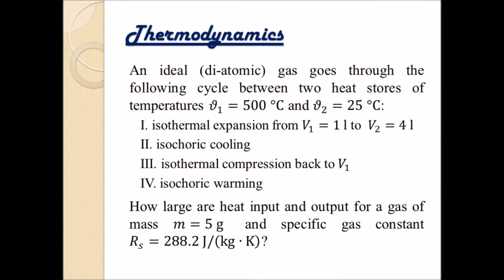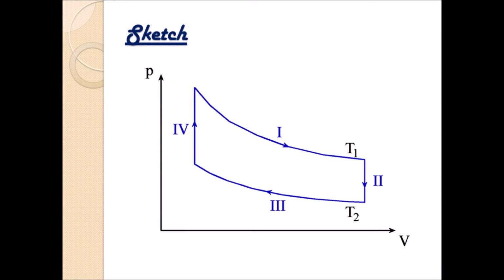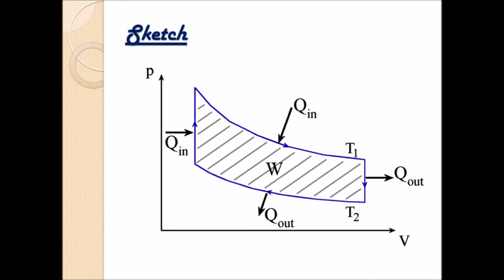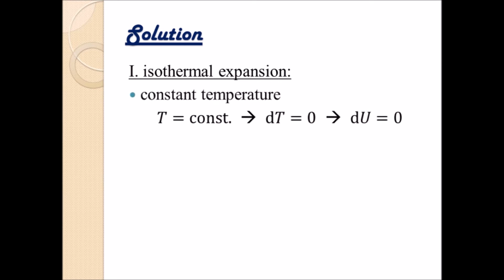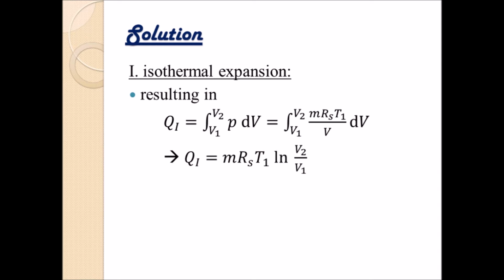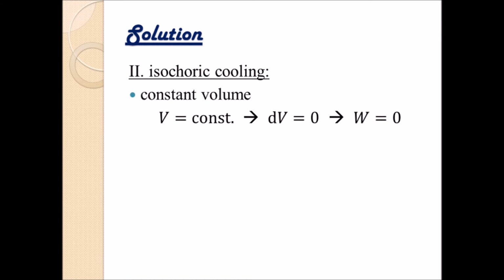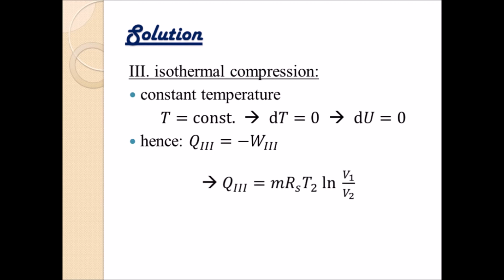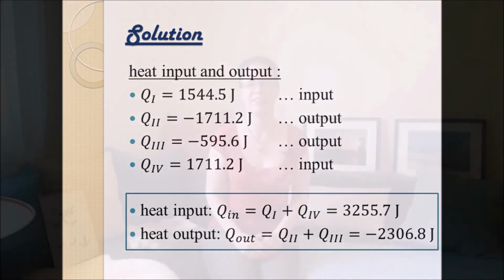First Law of Thermodynamics & Thermodynamic Cycle - Introduction to Physics Exercise Series - 12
Welcome to the exercise series "Introduction to Physics". This is part twelve of the series, in which we will introduce the first law of thermodynamics and the thermodynamic cycle.

Unfortunately, this book is not available in English, yet!